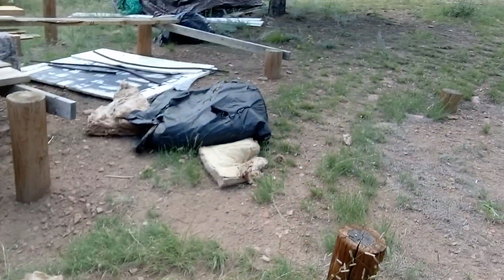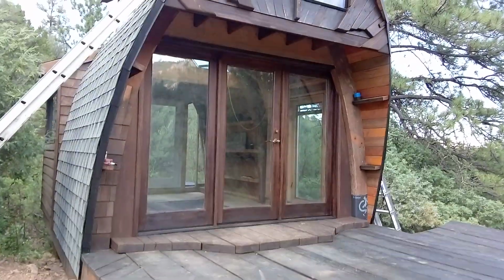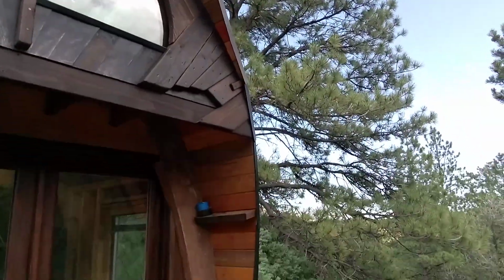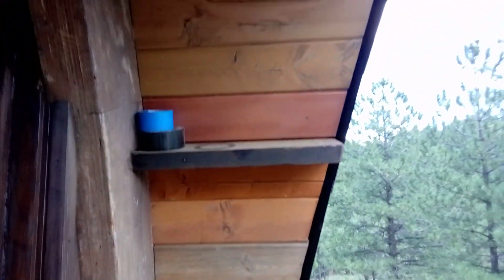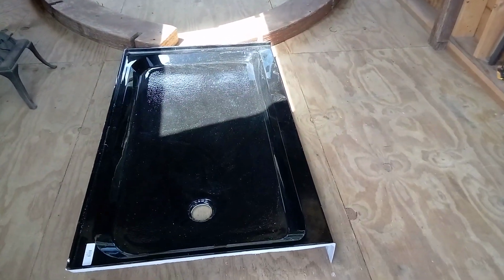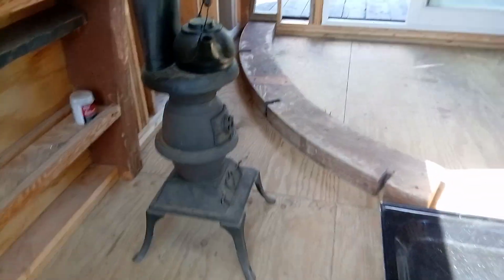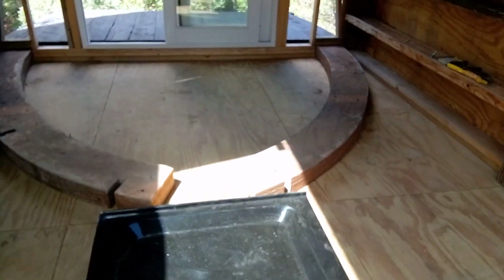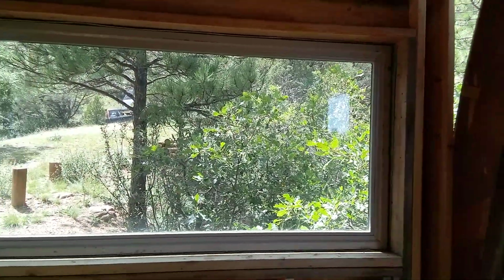Love Shack of Deadmule Gulch Update August 22